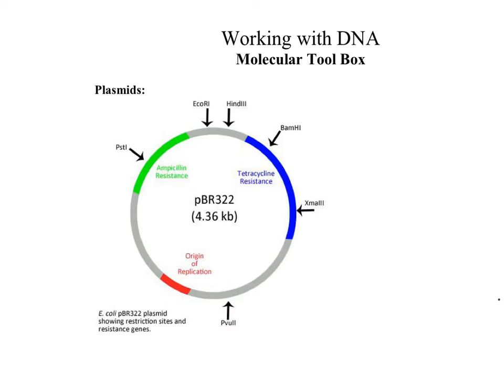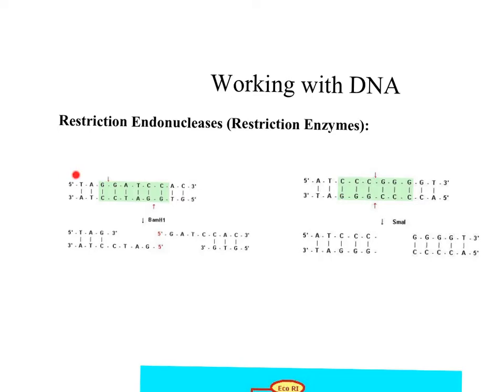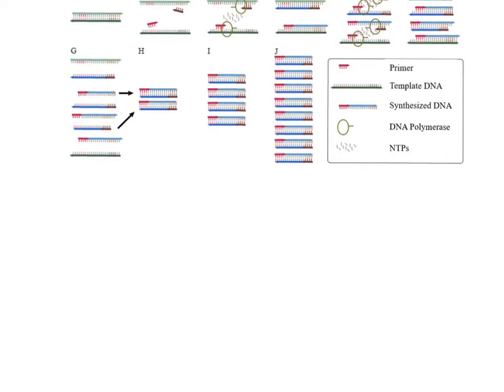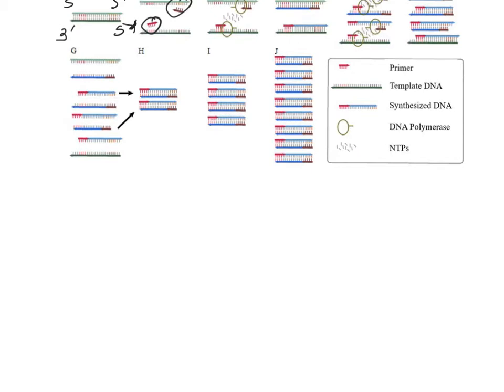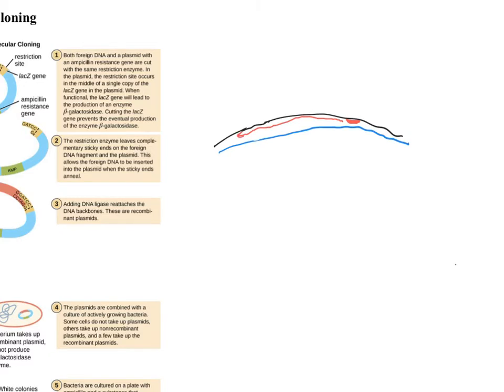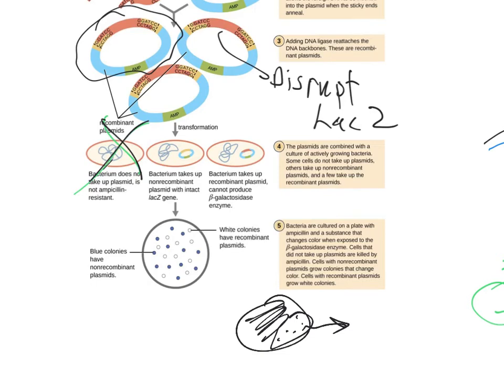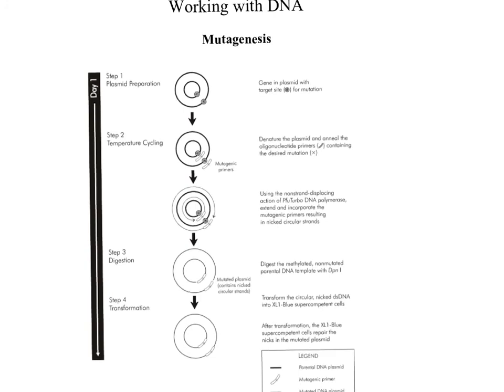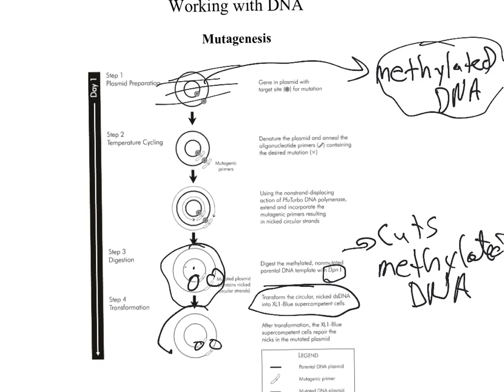Working With DNA - Part 2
Lecture on DNA techniques